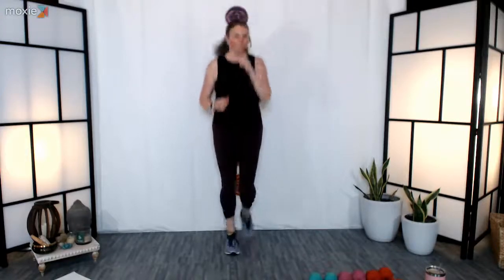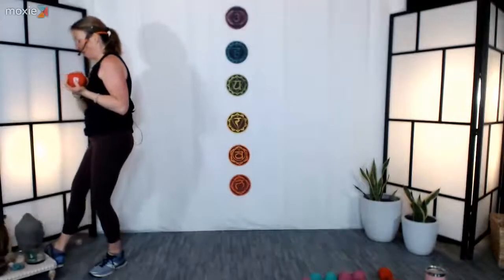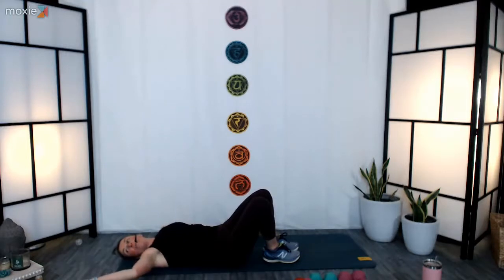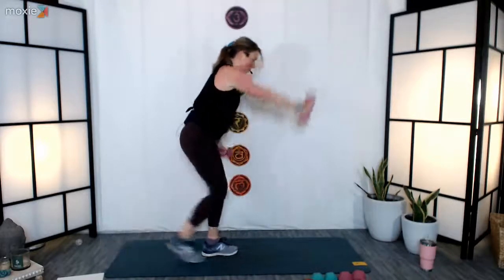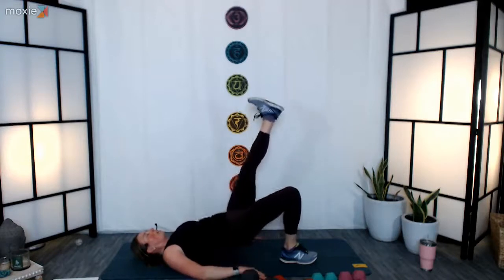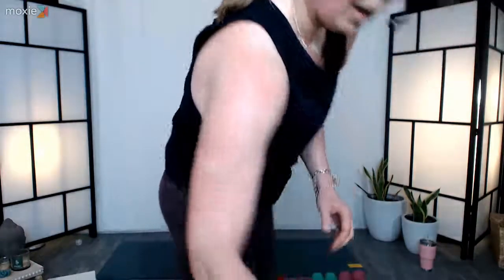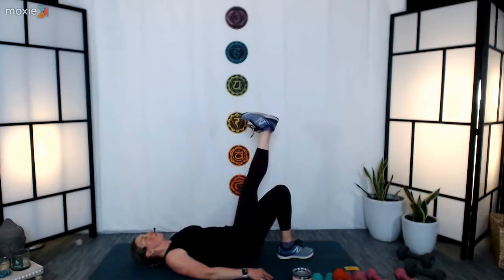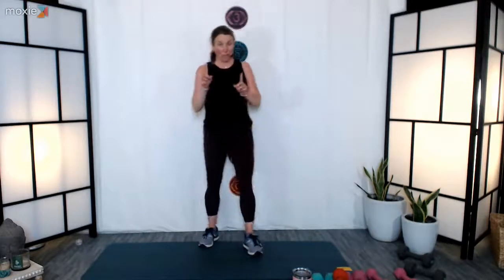Circuits Apr 26,2021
Moxie.xyz/sharonhillenaar